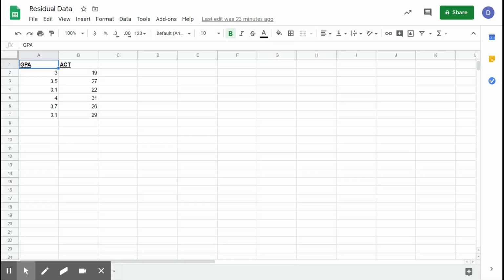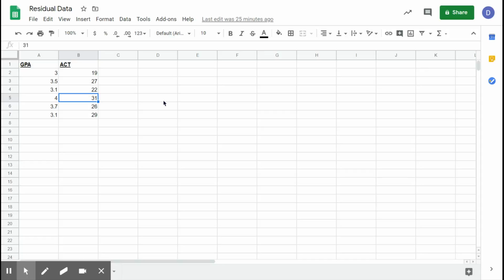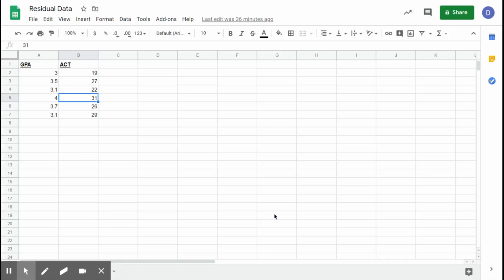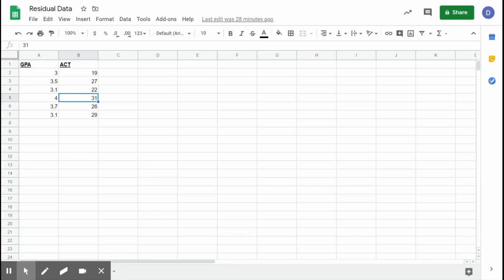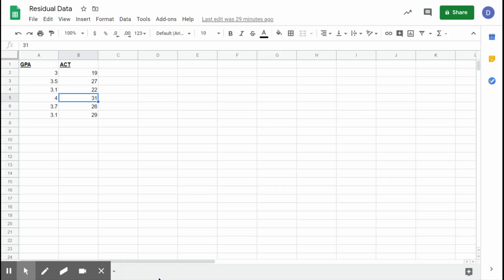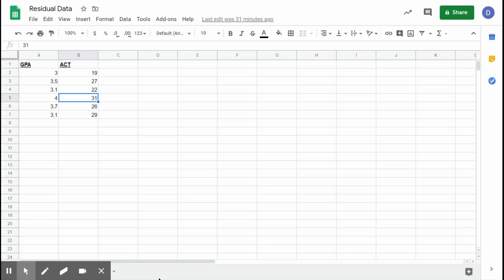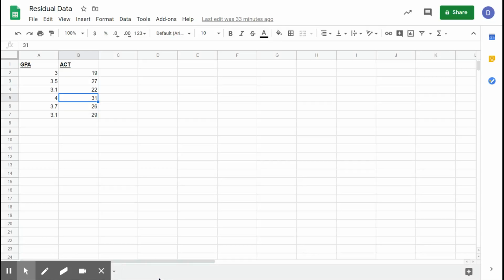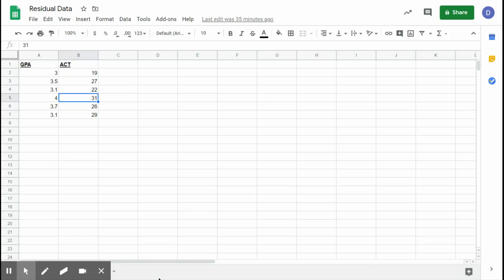Residual Data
Residuals